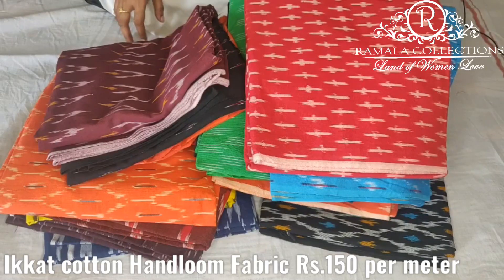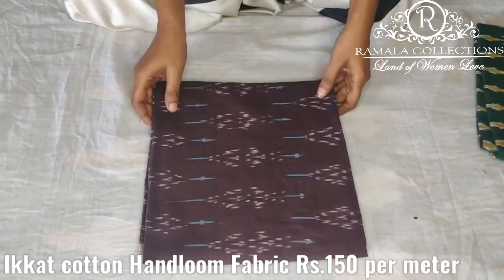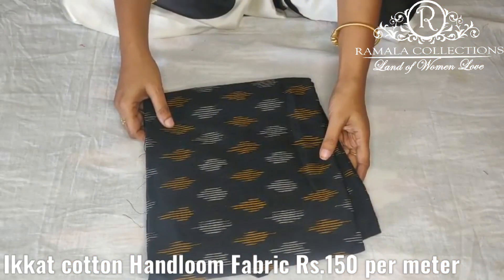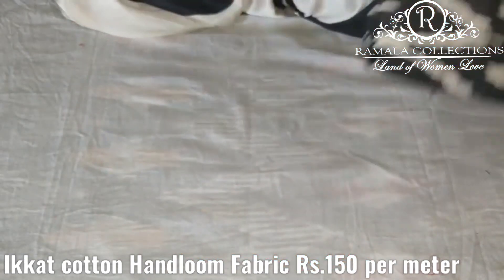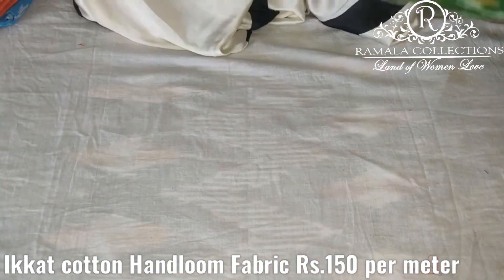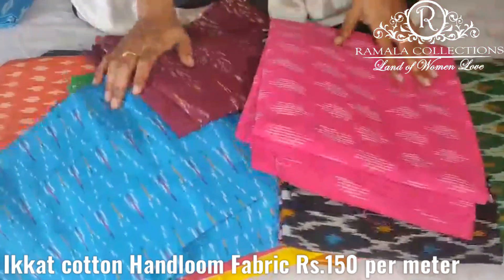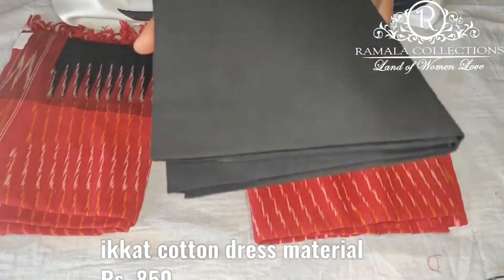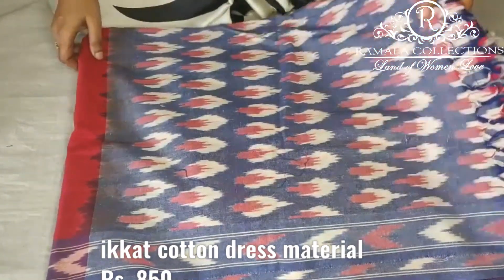Ikkat Cotton Fabrics meter Rs. 150 only || Ikkat dress materials || Ramala Collections 9398255253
Ikkat Fabrics per meter Rs. 150 only || Ikkatdress materials || Ramala Collections

We Are jewelry manufacturers and saree wholesalers

To avoid phone storage problems we can use Telegram.

our shop address:
KRP 2nd gate,
pulicat nagar, Sullurpet,
Nellore district

For Paid promotions contact
our pages
If you want to buy products

1.please  send screenshot picture to 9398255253 whatsapp number
2.please check or ask for the  availability
3.No Negotiations
4.dispatch will be in one or 2 to 3 days
5.we will send the tracking number
6.you will receive in product 8 to 10 working days
7.only online payment ,payment screen shot must send
8.Only  whatsapp calls / messages, No direct calls

note :Please make the video while unboxing the parcels , if product damaged, No replacement without video proof.

* The products shown in this video are not owned by Ramala Collections.